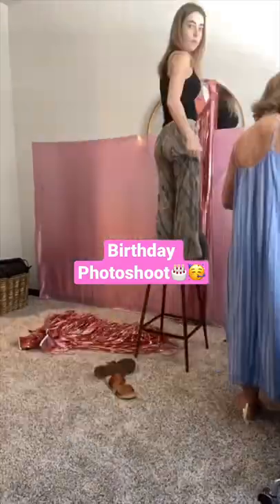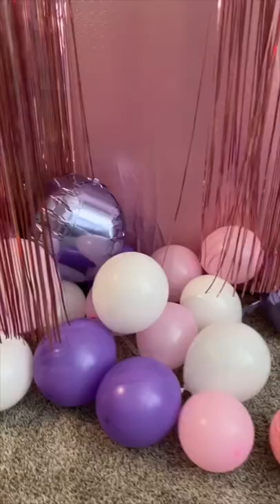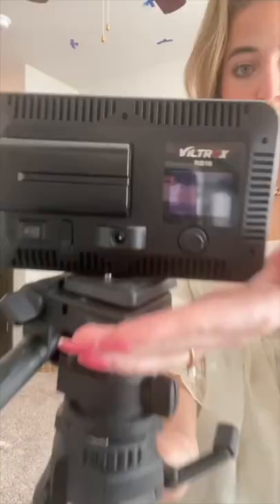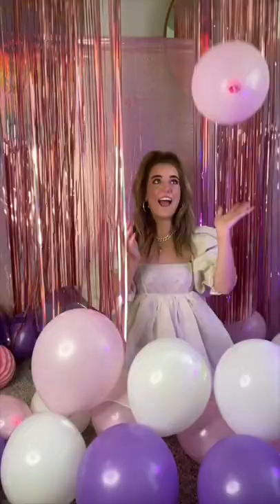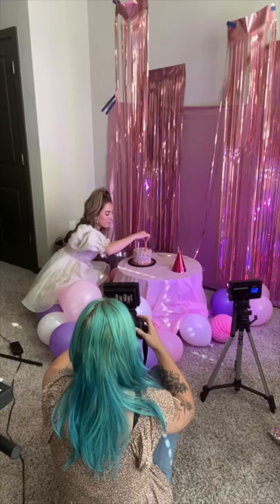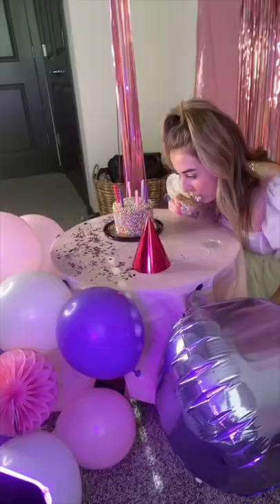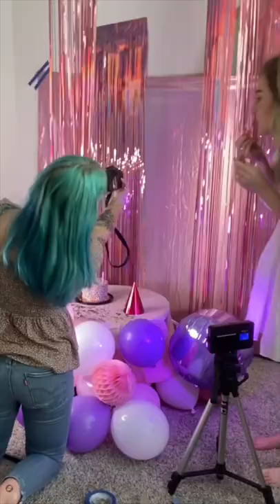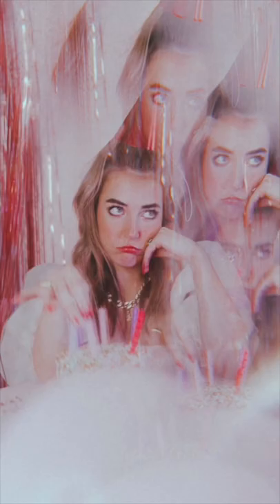Easy Birthday Photoshoot Idea🎂🥳